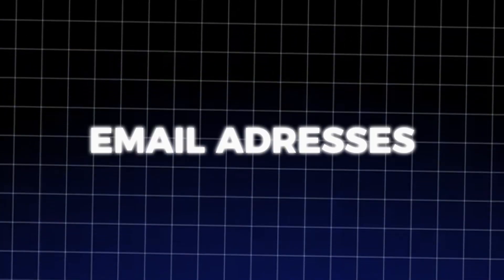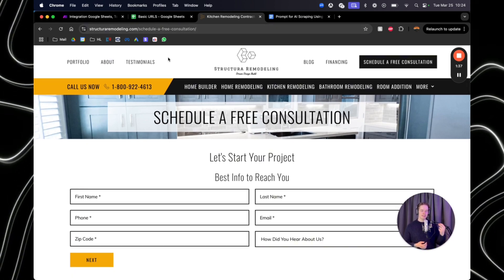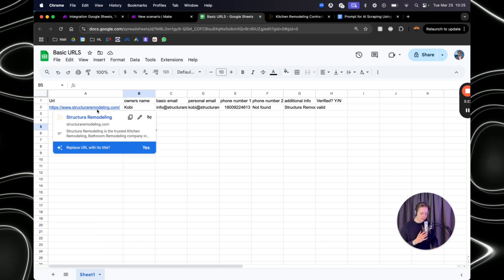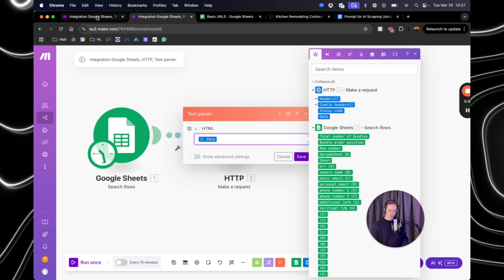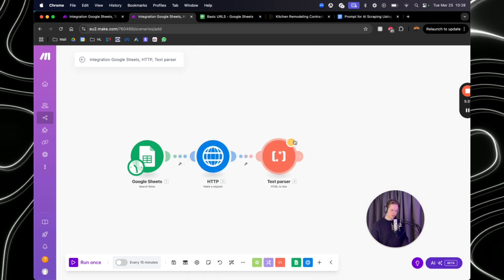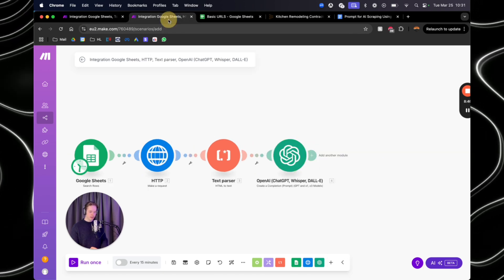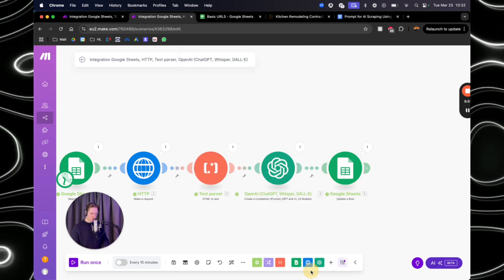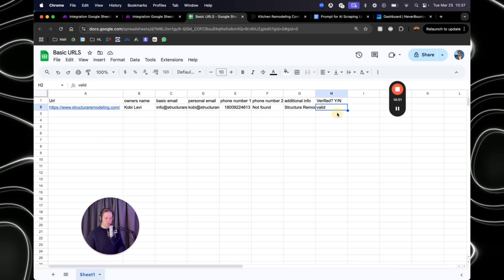*NEW* FREE AI Scraping Automation To Get High Quality Leads (Step-By-Step)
Timestamps:
0:00 - Intro
0:39 - Demo
3:00 - Step-By-Step Tutorial
11:13 - Testing AI
11:45 - Outro